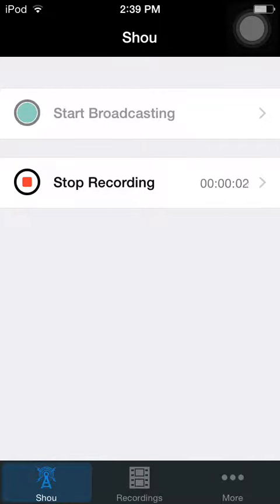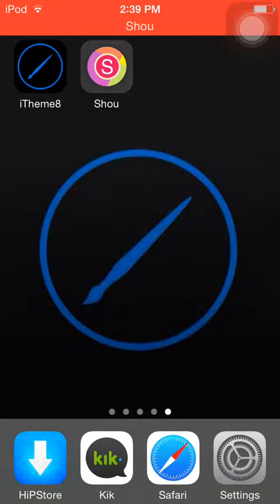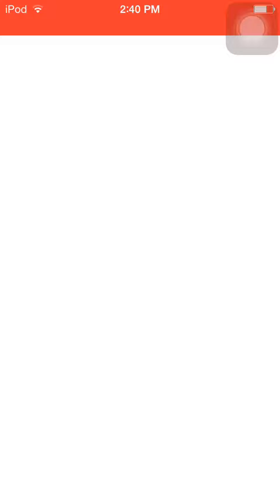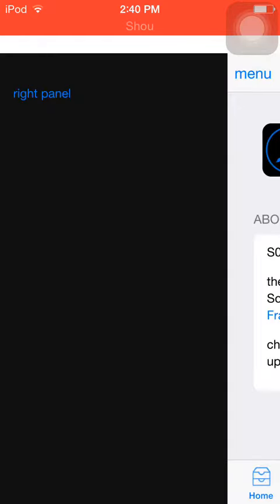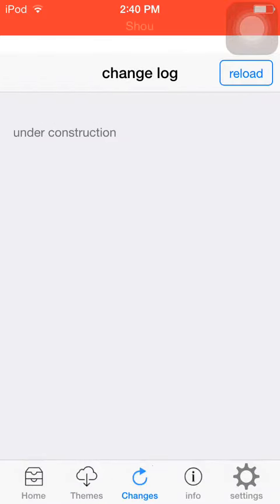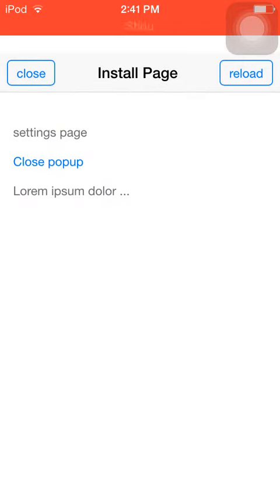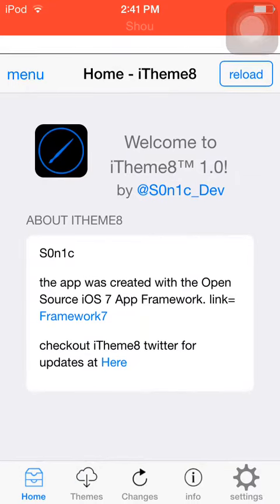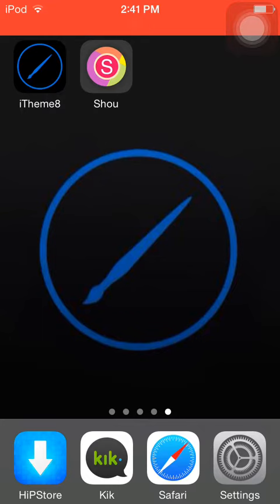iTheme8 beta preview!!!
Will be released April 24!